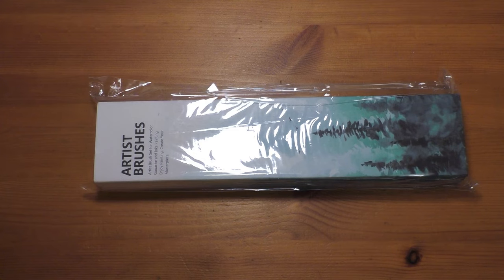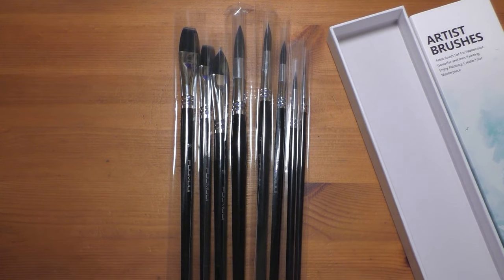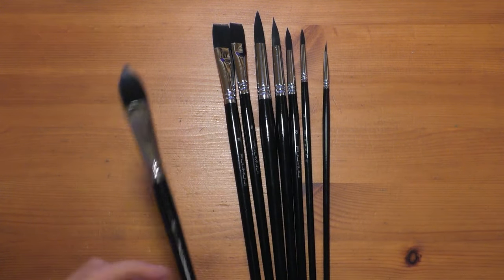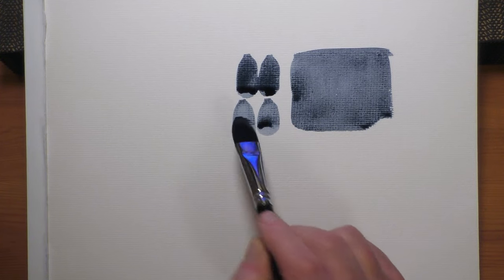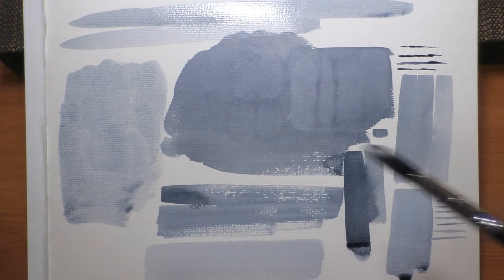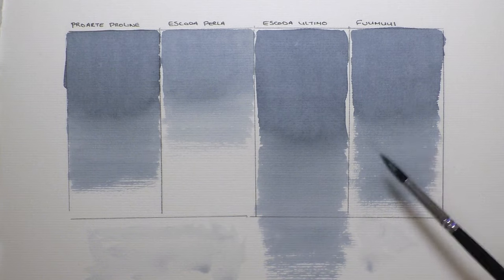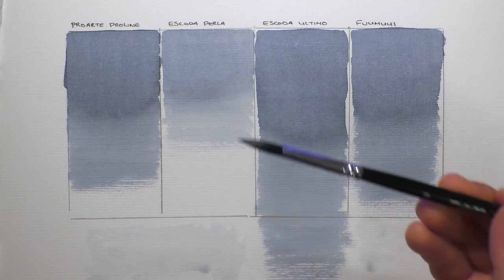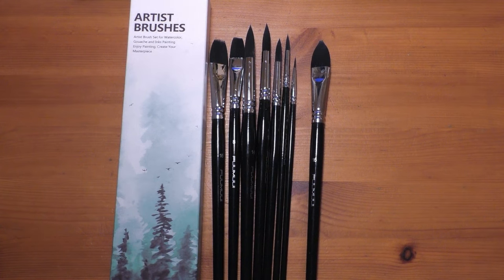Fuumuui watercolour Brush Review, Test And Comparison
Review, test and comparison of the Fuumuui synthetic squirrel watercolour brushes.

Join me on Patreon for only £3.50 per month, you will be able to access over 1000! instructional art tutorial videos, covering all levels from complete beginners to the more advanced, I work in graphite, watercolour, ink, and various other media, covering subjects like landscapes, nature, birds, butterflies, buildings etc, We have a wonderful supportive community of people that share their artwork on the community page and comment and encourage each other, and of course I will be there to offer help, advice and answer any questions should you need,